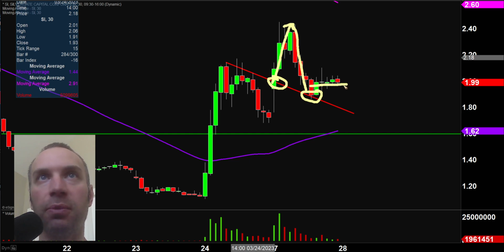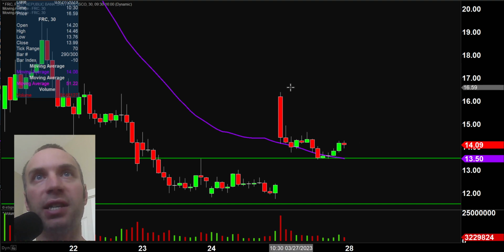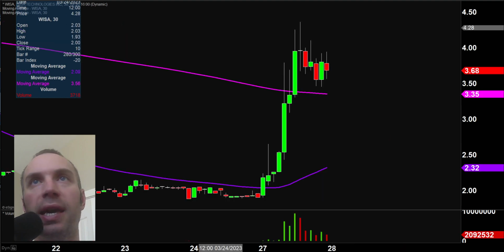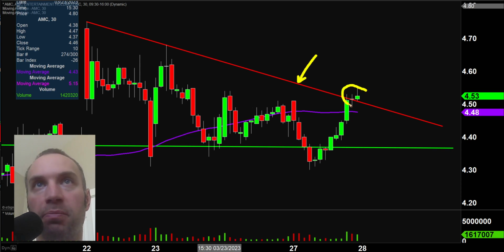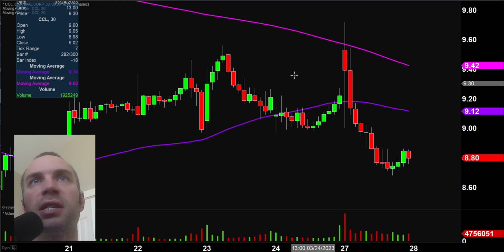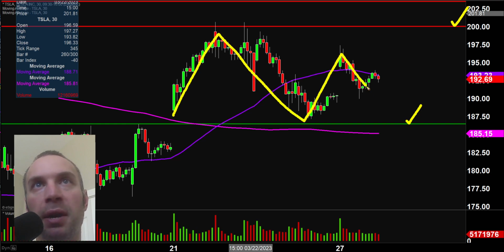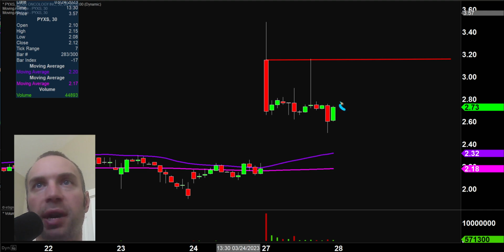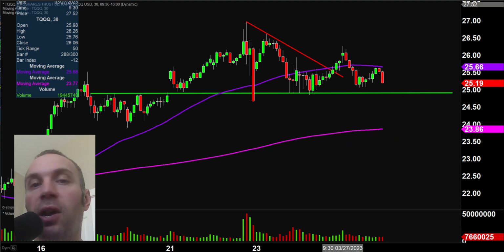Top 10 Stocks For March 28, 2023 ( $SI, $FRC, $MULN, $WISA, $AMC, and more! )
Learn how to trade big board and penny stocks by learning to read stock charts and identify technical patterns through technical analysis. Follow along and learn as I perform a quick stock chart technical analysis review on $SI, $FRC, $MULN, $WISA, $AMC, $IMPP, $CCL, $TSLA, $PYXS, $TQQQ.